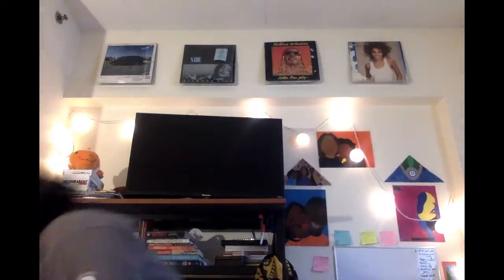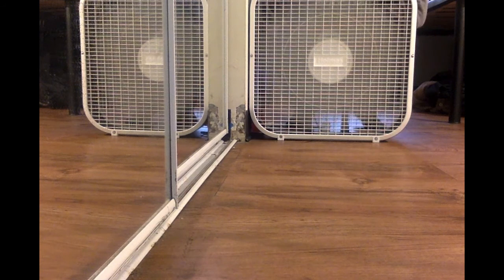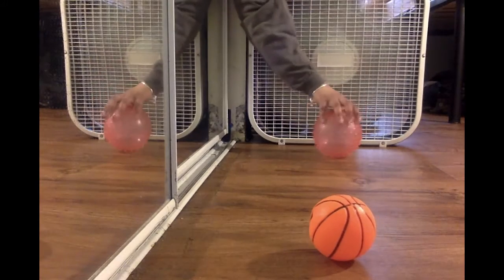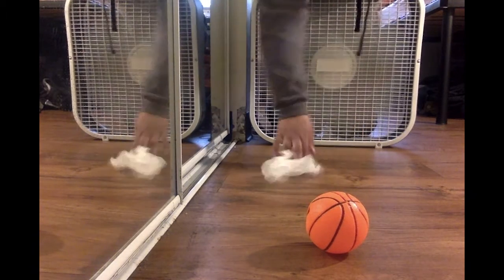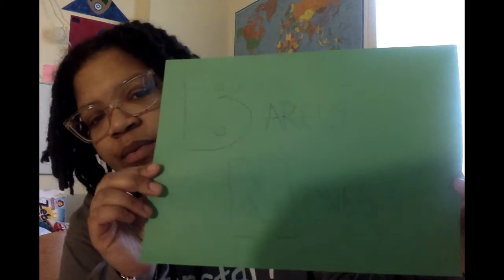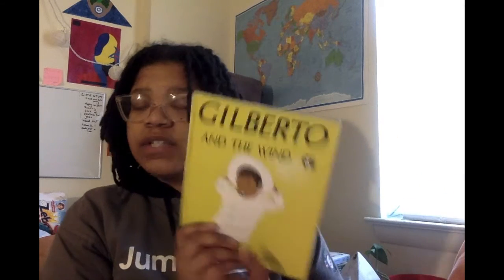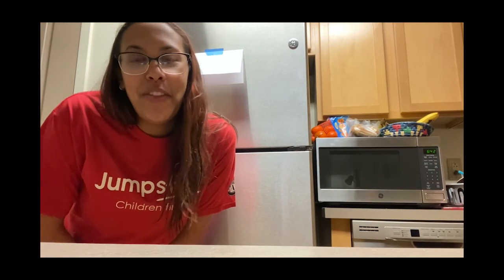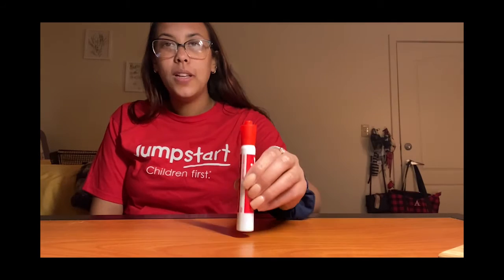Gilberto and the Wind: Group Meeting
*Implementation 2*

Hello NSCA Family!

We are so excited to be back this week for Session Plan 7! We hope you enjoy Let’s Find Out About It! Keep watching the next video enjoy centers with Ms. Arie and Ms. Kaylyn. We'll see you there!

Sincerely,
Your Jumpstart Friends